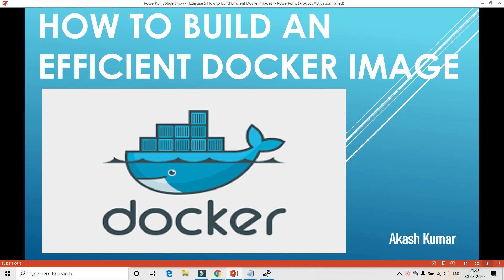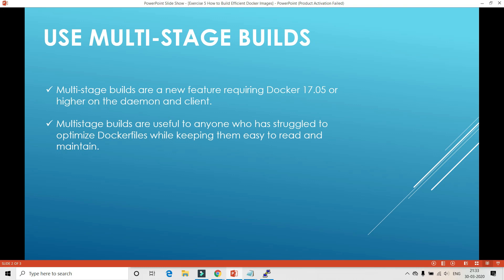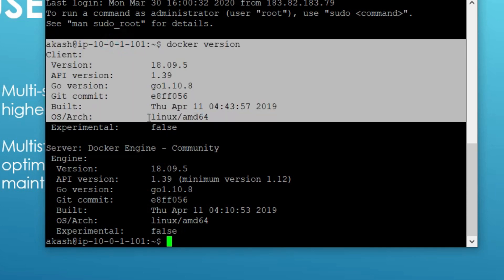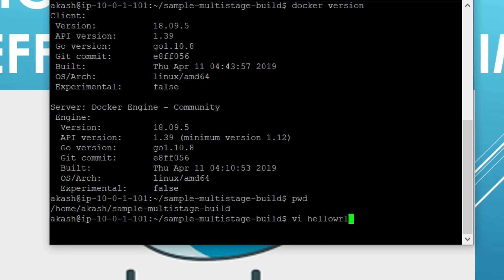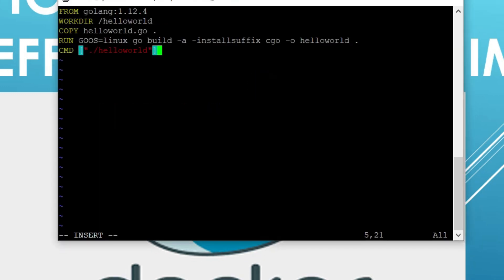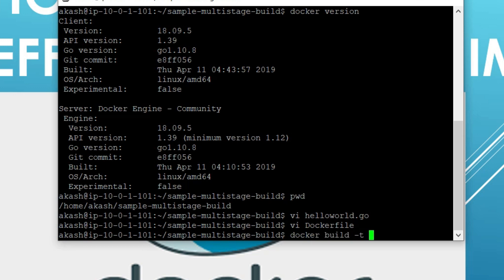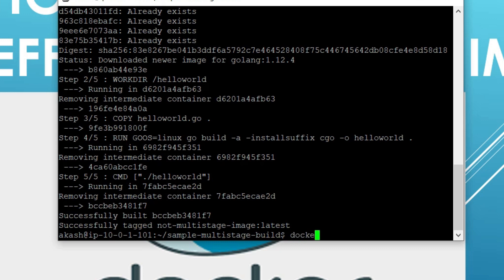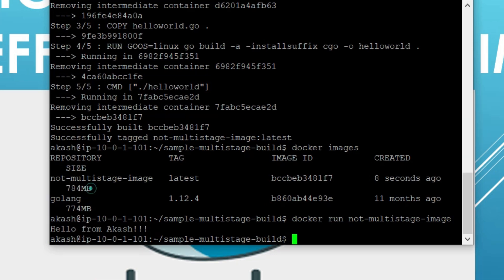Understanding Docker Multi-Stage Builds | How to reduce the size of your Docker Image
Agenda:

How to reduce the size of Docker Image?

How to create an efficient Docker Image?

Understanding Docker Multi-Stage Builds

What is a dockerfile?

Docker can build images automatically by reading the instructions from a Dockerfile.

A Dockerfile is a text document that contains all the commands a user could call on the command line to assemble an image.

Dockerfile Directives

FROM Starts a new build stage and sets the base image.

ENV: Set environment variables. These can be referenced in the Dockerfile itself and are visible to the container at runtime.

COPY adds files from your Docker client’s current directory.

RUN Creates a new layer on top of the previous layer by running a command inside that new layer.

CMD specifies what command to run within the container.

WORKDIR Sets the current working directory inside the container.

ADD Similar to COPY, but can also pull files using a URL and extract an achieve into loose files in the image.

Use multi-stage builds

Multi-stage builds are a new feature requiring Docker 17.05 or higher on the daemon and client.

Multistage builds are useful to anyone who has struggled to optimize Dockerfiles while keeping them easy to read and maintain.

As a prerequisite, you need to have docker installed.